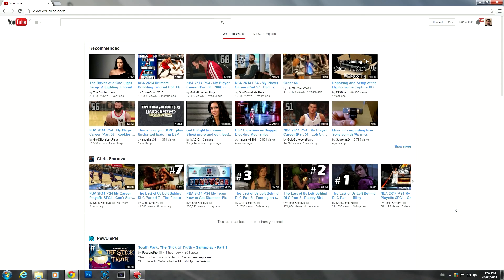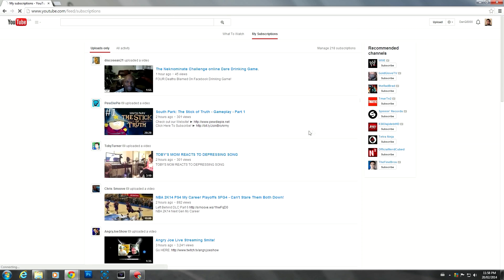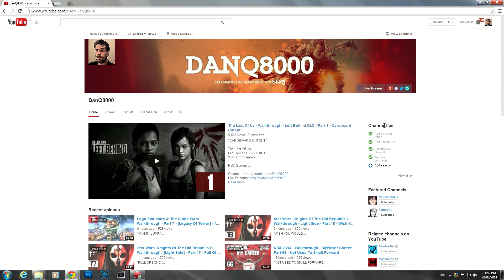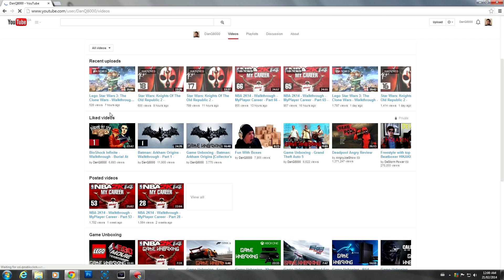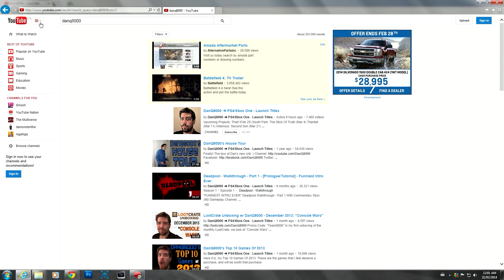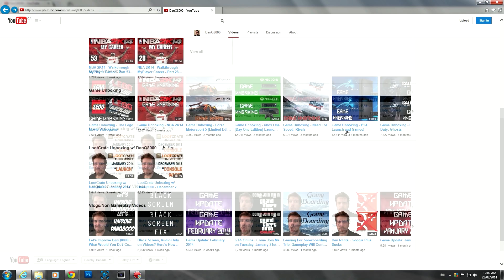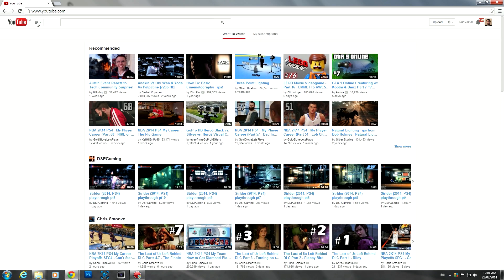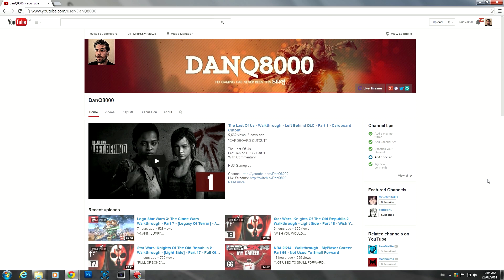NEW YouTube Layout Change - Overview (February 21, 2014) | DanQ8000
YouTube has once again changed its layout. Most of the changes are minor, but you will definitely notice them regardless. Let me know what you think of the changes down in the comments section.